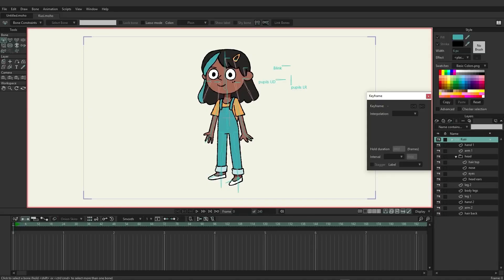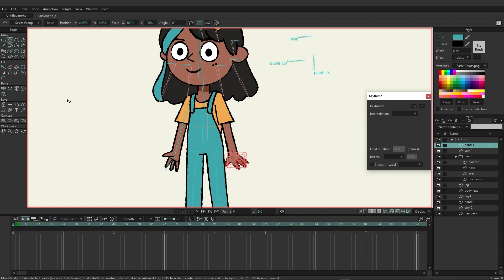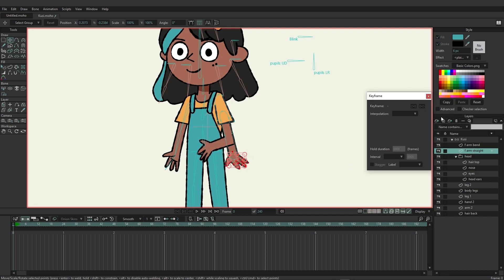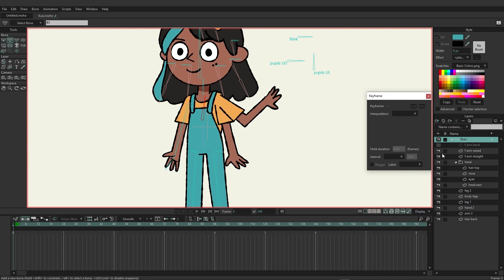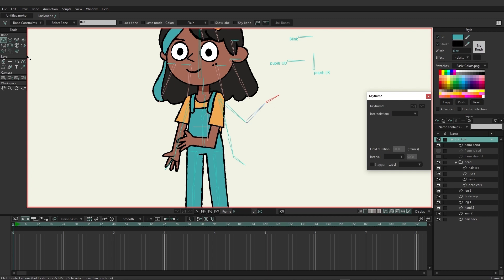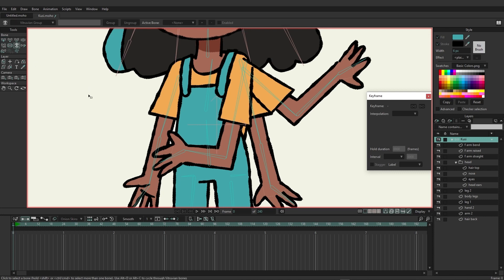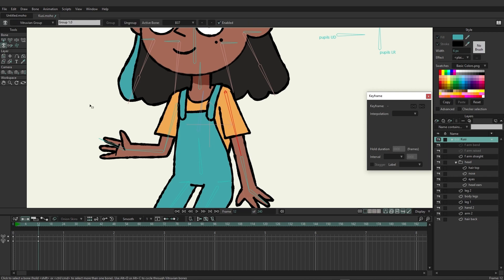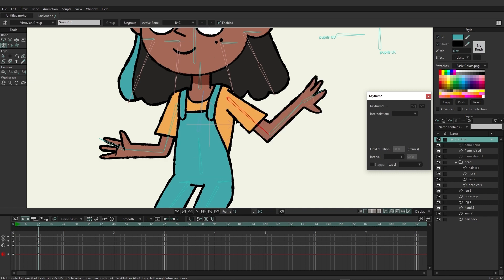Part 26/38. Vitruvian Bones - Learning Moho from beginner to expert